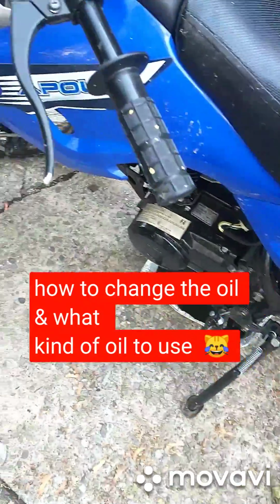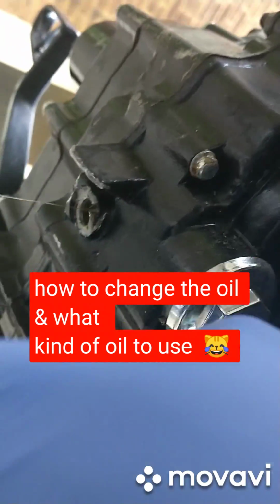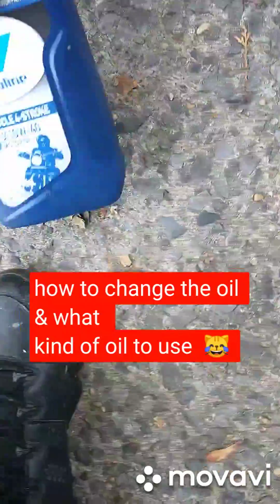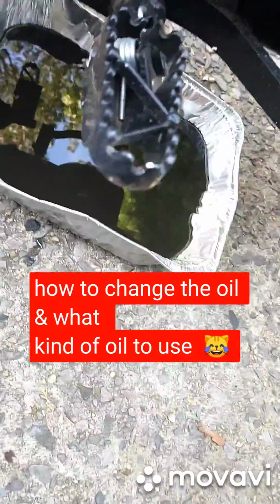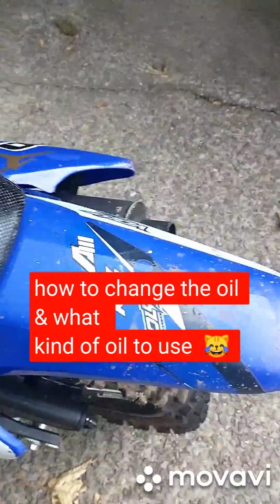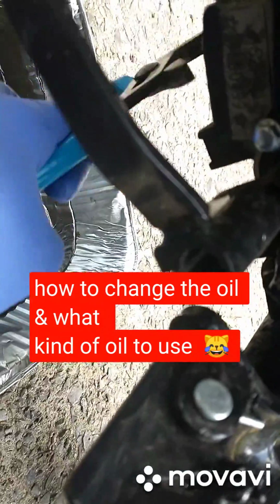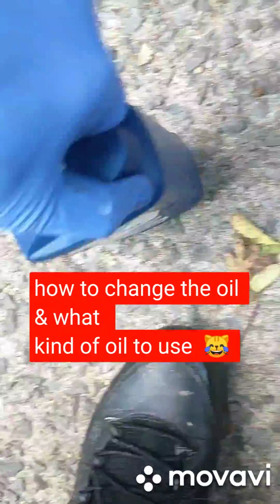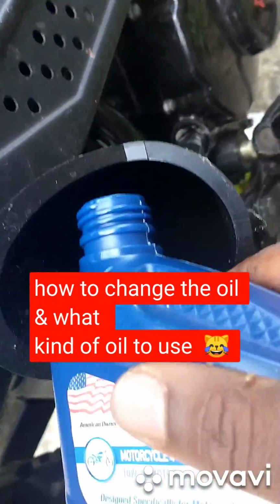changing oil on dirt bike. (House boy )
10w40 best oil to use for your dirt bike